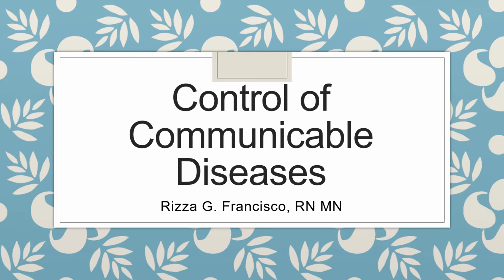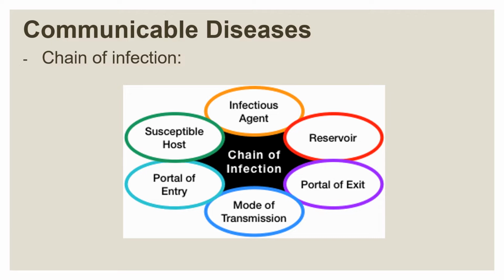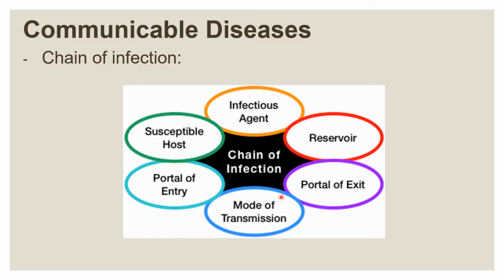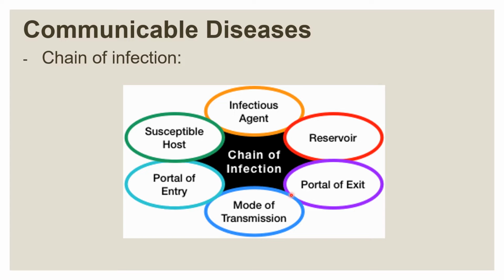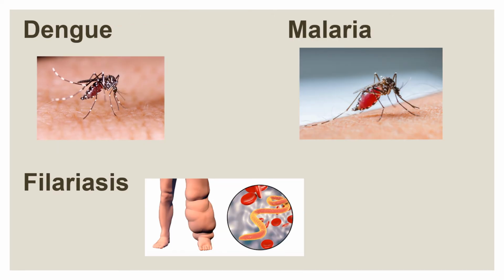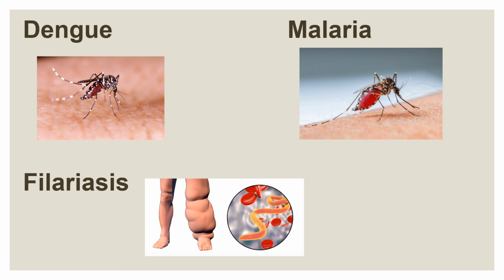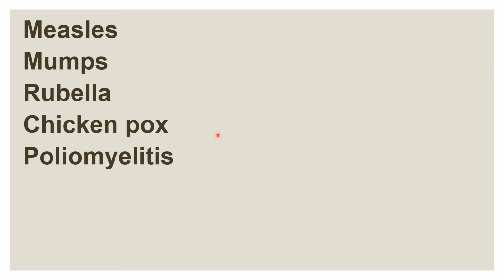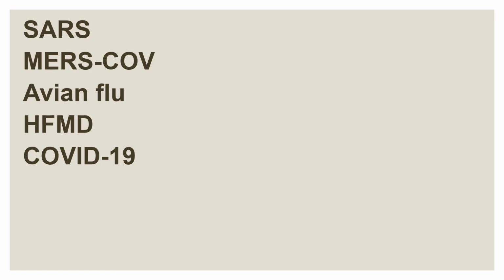8 Control of Communicable Diseases NCM 113n LEC RGFrancisco